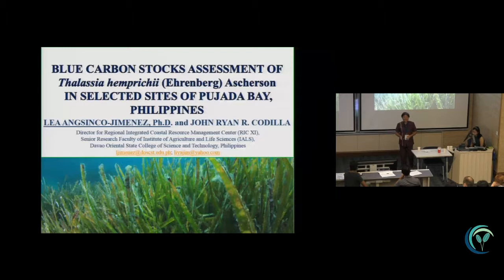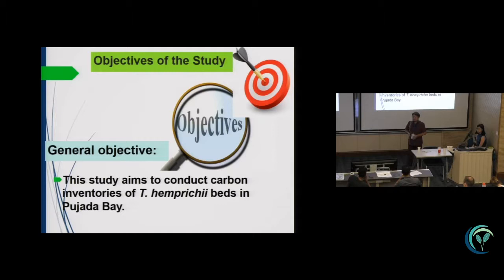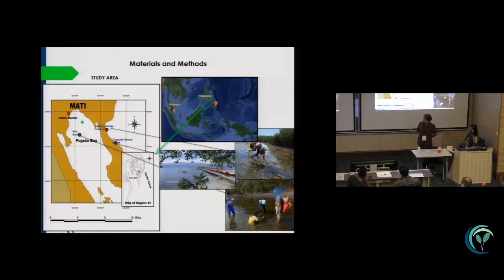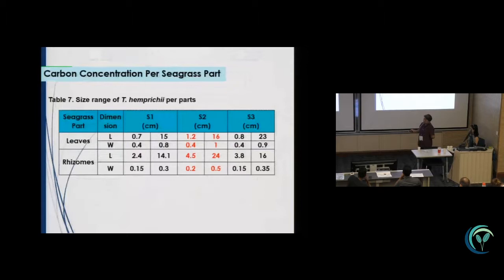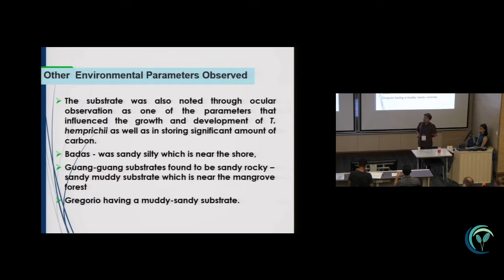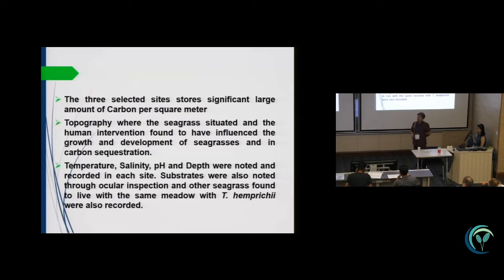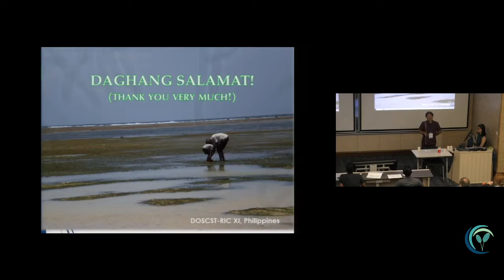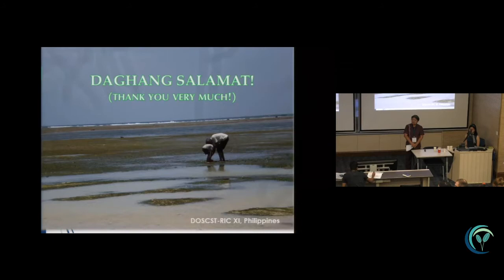WSC2018 Talks: ISBW109 - Blue Carbon Stocks Assessment of Thalassia hemprichii in Pujada Bay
Presented by Dr. Lea Jimenez
Regional Integrated Coastal Resource Management Center (RIC- XI), Davao Oriental State College of Science and Technology

Abstract
This study highlights the potential of Thalassia hemprichii (Ehrenberg) Ascherson, 1871 in stocking significant amount of carbon in their biomass. By using the method of Fourqurean (2012) and (Yamamuro, 2015 pers. com). The carbon concentration by different parts of seagrass species was accounted. The final “Blue Carbon” stocks in the three selected sites of Pujada Bay namely; Irish, Badas, Guang-guang and Gregorio were obtained. Possible environmental gradients were also noted that may affect the carbon storage of this marine flora.
The analysis found that rhizomes (109 g/m2) have the largest amount of carbon stored among the seagrass parts, followed by leaves of 80 g/m2 and roots of 41 g/m2. Guang-guang had the highest concentration of Blue Carbon (110 g/m2) among the three selected sites of Pujada Bay. The second site with the largest amount was Gregorio with 77 g/m2 and the least concentration of Blue Carbon was recorded in Irish, Badas (43 g/m2). The seagrass ability to store carbon was associated to its dimension and its abundance in each site. The importance of environmental gradients such as temperature, salinity, depth, pH and substrate were noted and recorded in the study.
This study advocates careful management of T. hemprichii as one of the most dominant and widely distributed seagrass species in Pujada Bay which can provide efficient carbon stocking. People should be aware of these resources as not only meant to be habitat and food for some marine organisms but also a potential contributor to hamper climate change.